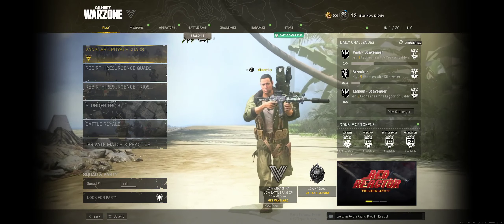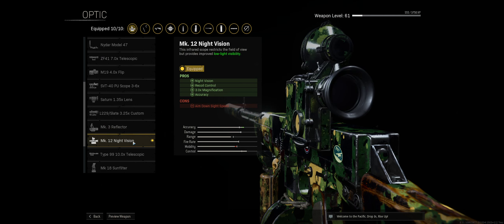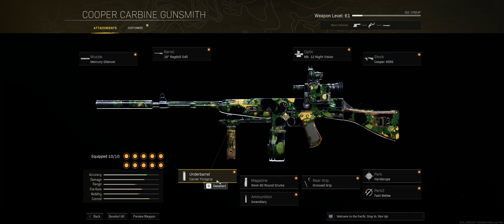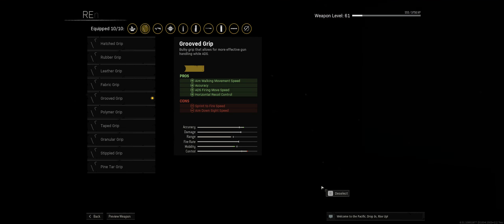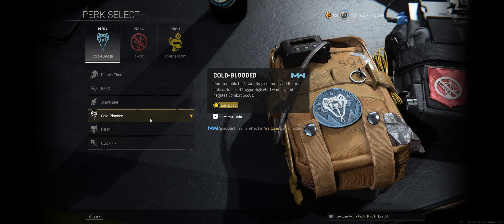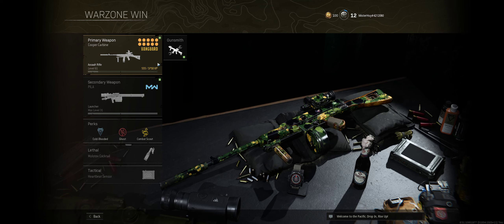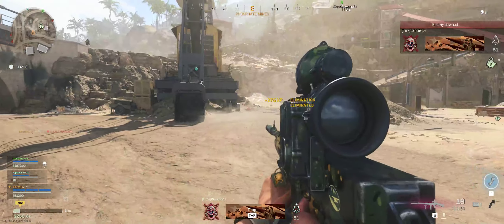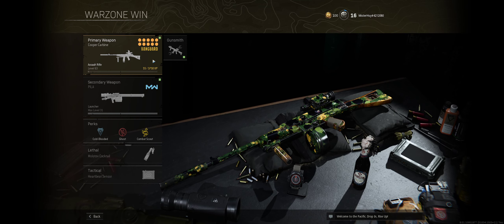WARZONE: HOW TO BUILD TOP BEST META LOADOUT | Call of Duty: Warzone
In this video, we will walk through how to build the BEST META LOADOUT in Call of Duty WARZONE!

WARZONE: TOP BEST META LOADOUT
Ultrawide Gameplay